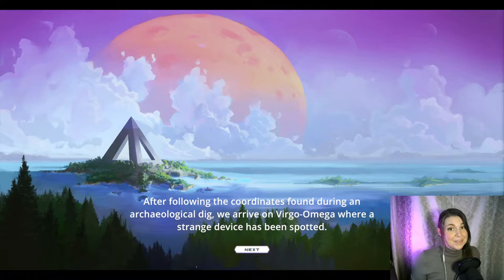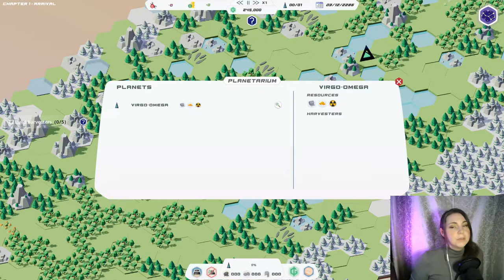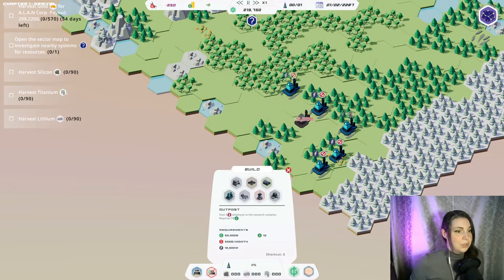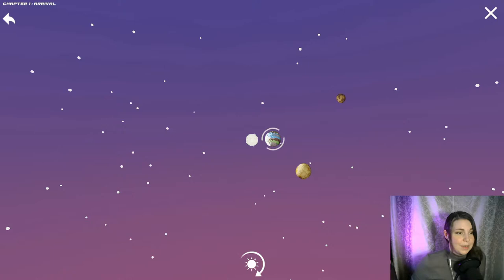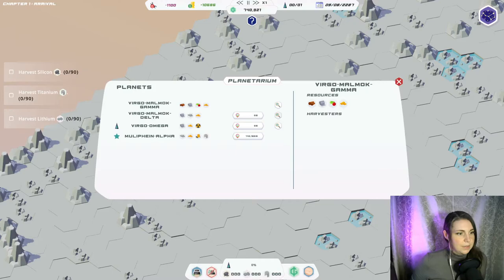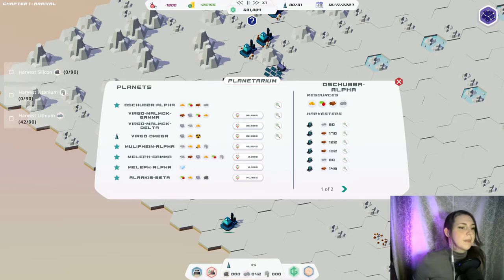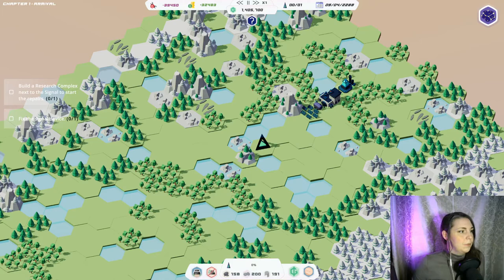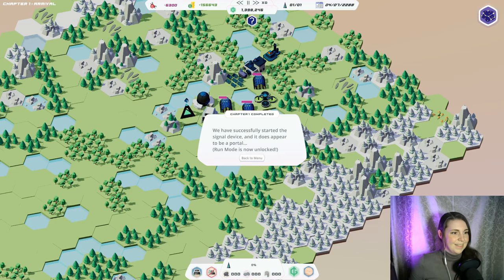Signals - Chapter 1 playthrough with Kathryn!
One half of MKDB Studio, Kathryn, takes you through Chapter 1 in the campaign!